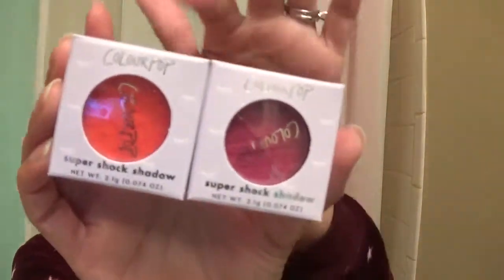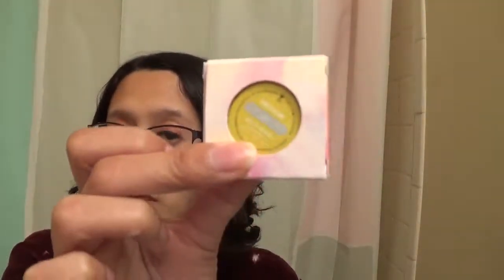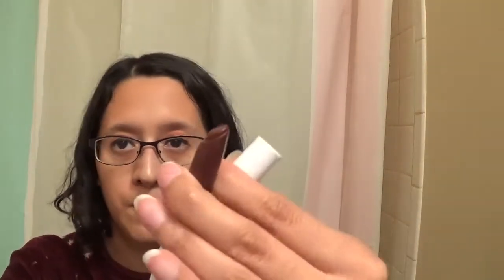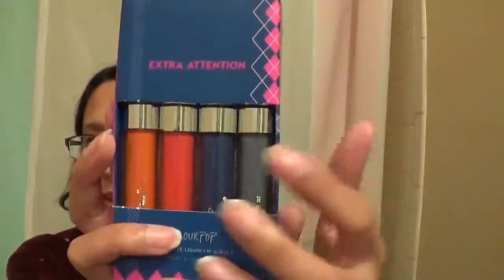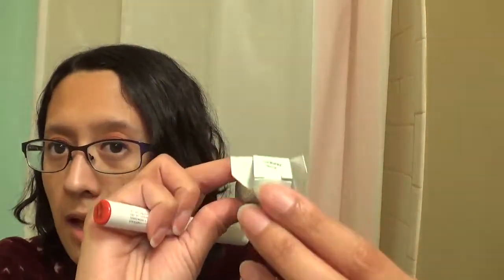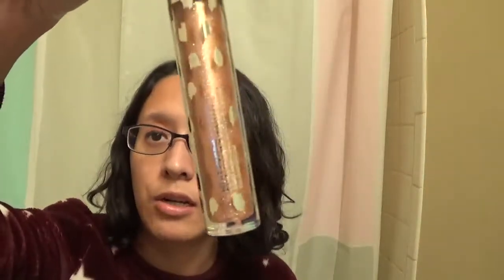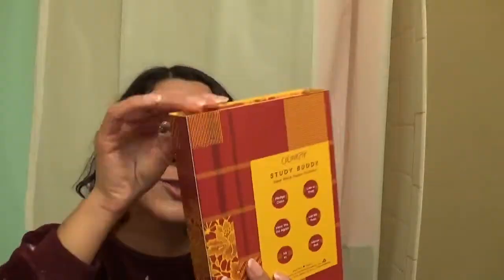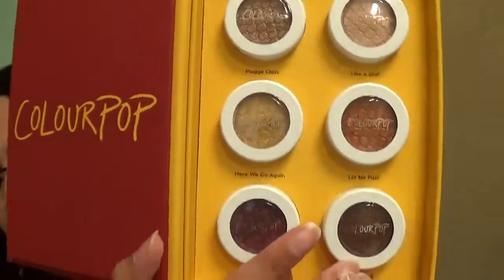COLOURPOP HAUL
Hey everyone! I did a huge Colourpop haul a month or two ago and I wanted to share it with you all!